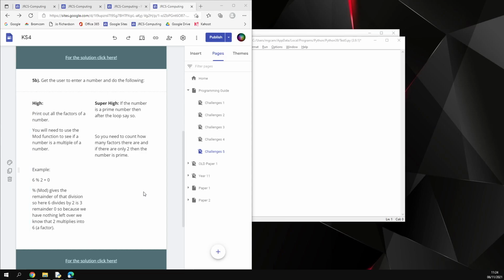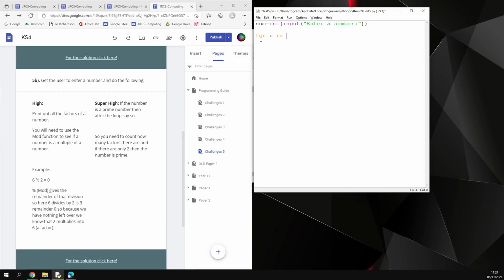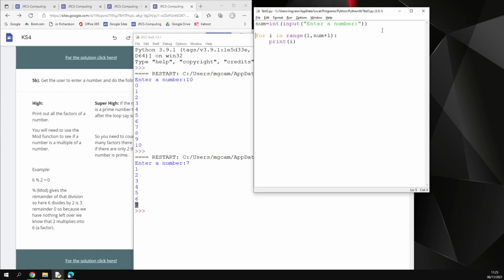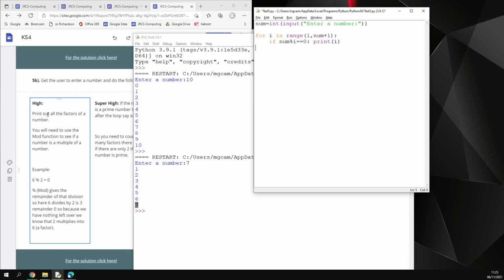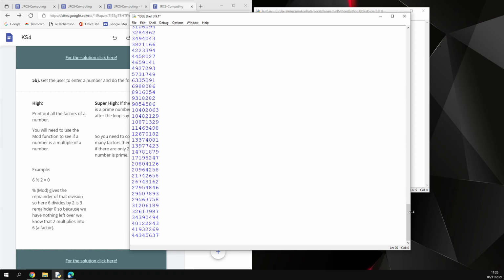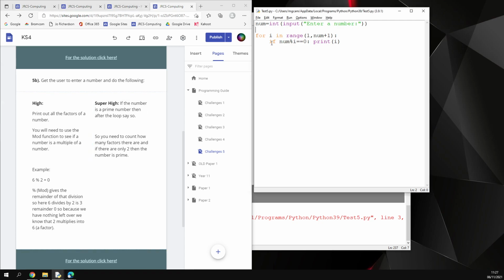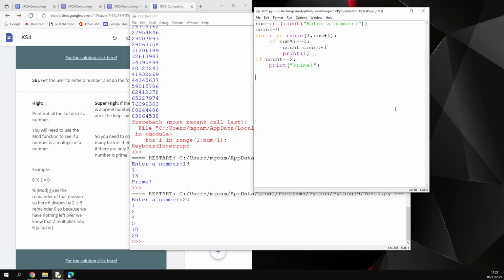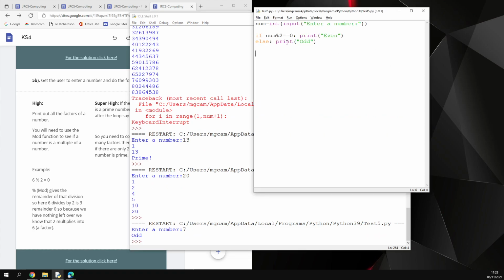Programming Challenge 5b